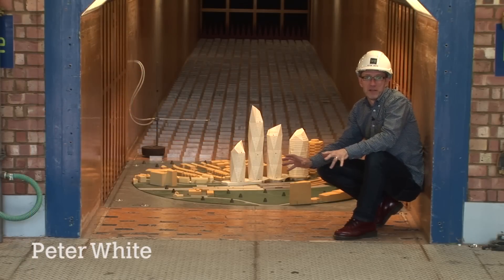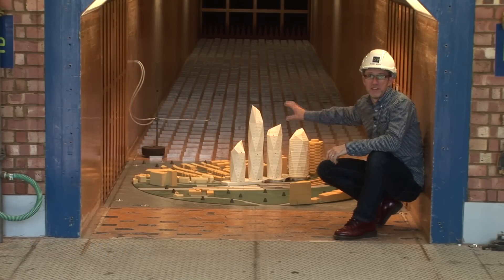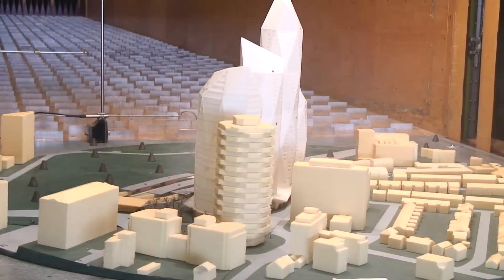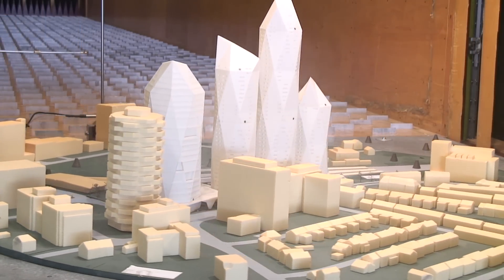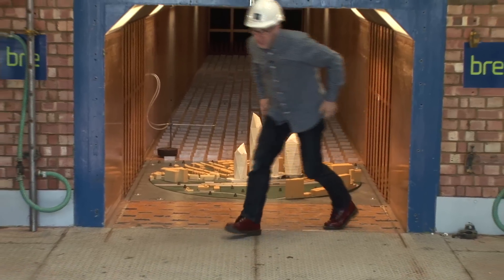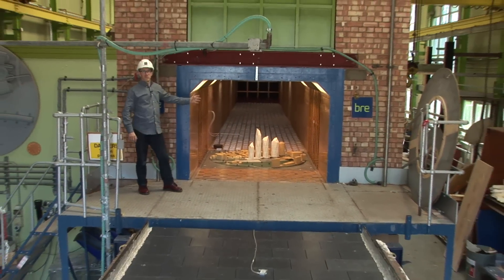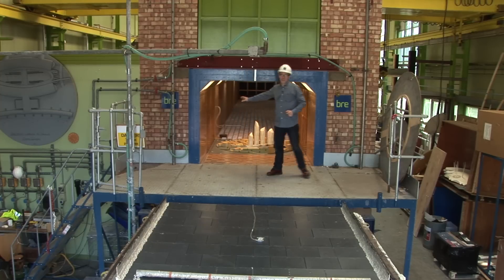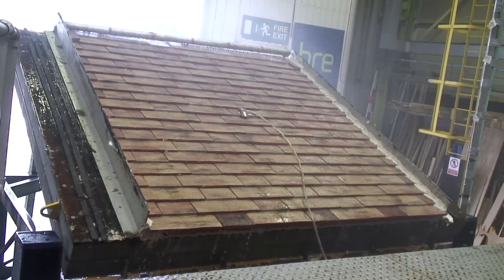The BRE Wind Tunnel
A quick overview of the BRE wind tunnel used for scale-model studies into the wind environment around buildings, but also for full scale tests on roofs, PV panels etc. for details on the rest of our test services in this area